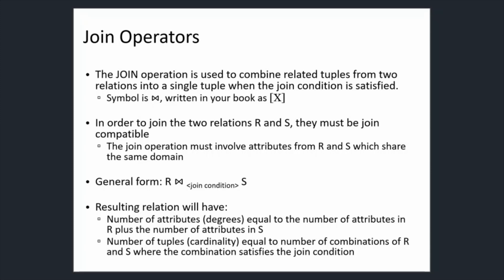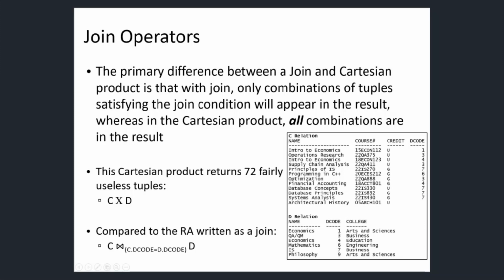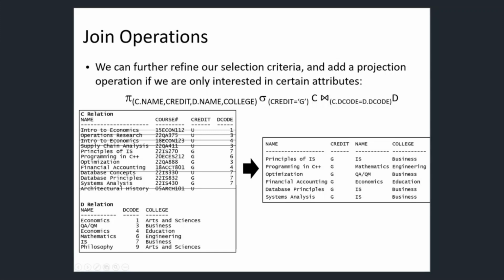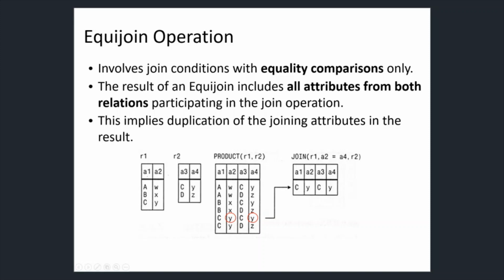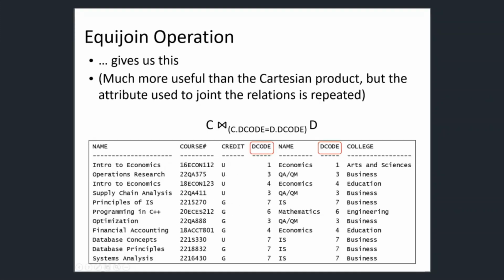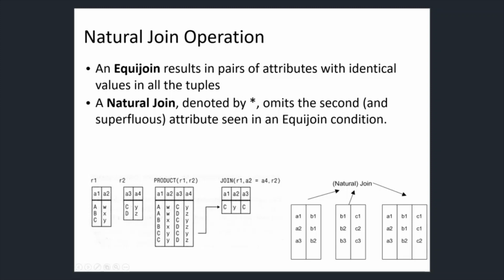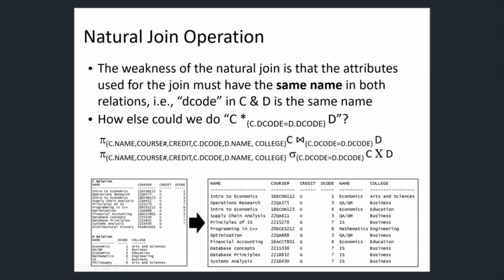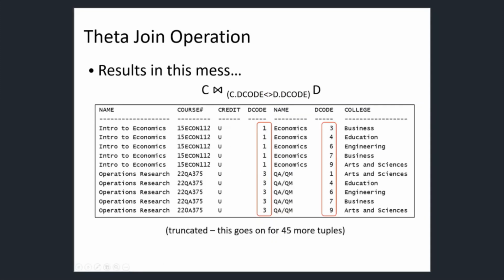RA Binary Inner Joins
Lecture on Relational Algebra Inner Joins